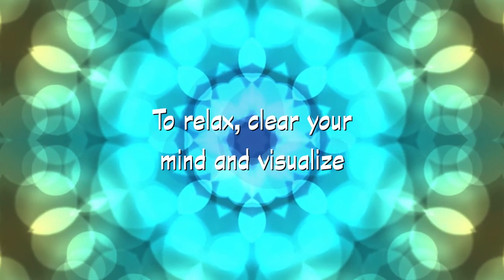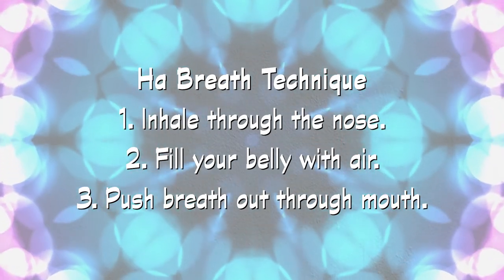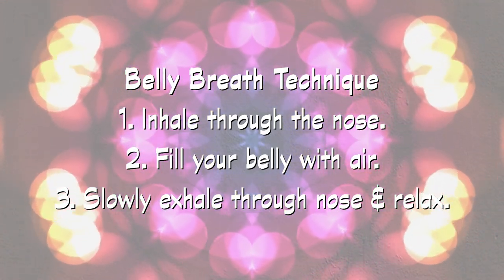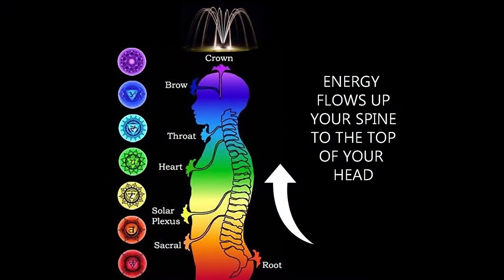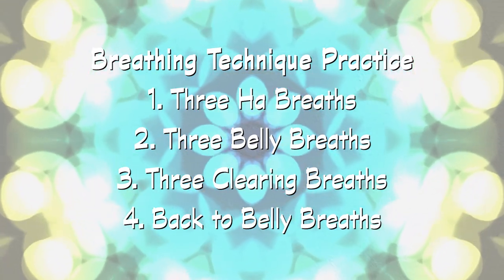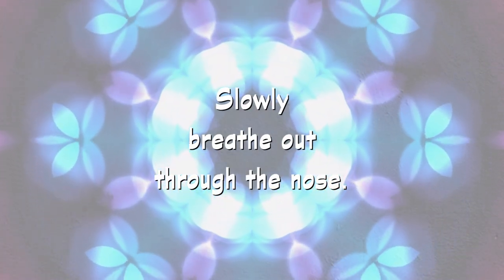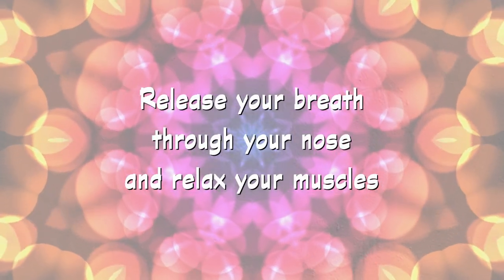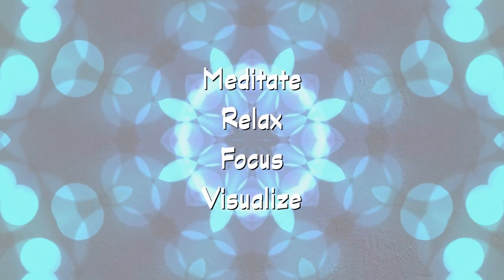Affirmation Meditation: Breathing Techniques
Affirmation Meditation: Learn three breathing techniques that can help you to get the most from these meditation videos.

Allow joy and happiness to flow through you as you release tension and relax in the moment. May peace and contentment fill your life as you send love out into the world.

Enjoy these meditative affirmations every day to relax into mindfulness and positive emotions. Join our Facebook group Transitions and Transformation Coaching from The Softer Side for motivational posts, fun ideas and challenges to entertain and guide us through challenging days

Get more Life Coaching 101 gifts when you join the free Softer Side Member Vault at ESofterSide.com or

Come experience The Softer Side: Life Transitions Coaching with Shelley Carney. Every Wednesday features a live coaching session with Shelley Carney, Certified Integrative Wellness & Life Coach and Toby Younis, Livestreaming & Life Coach. Discover a new way of thinking, feeling and taking action that will give you joy, love, fun and laughter in your life every day.